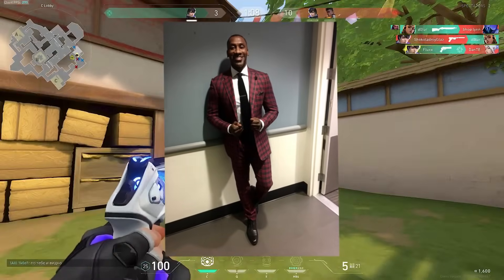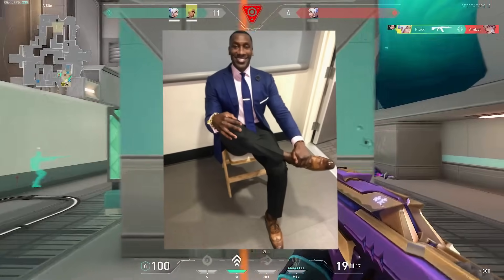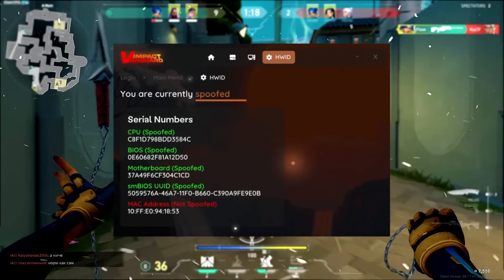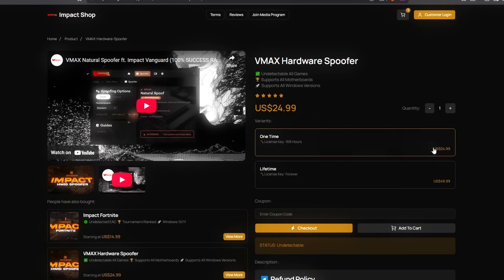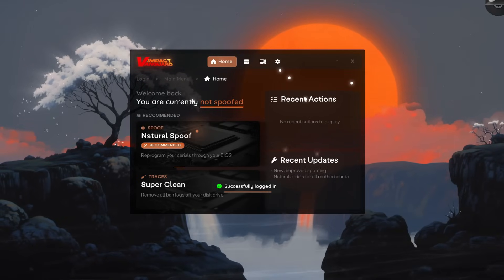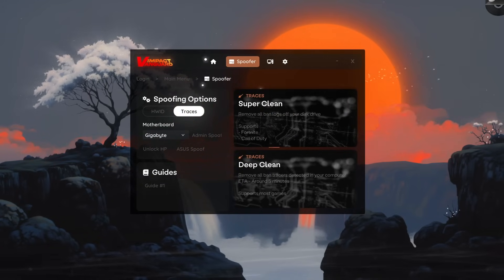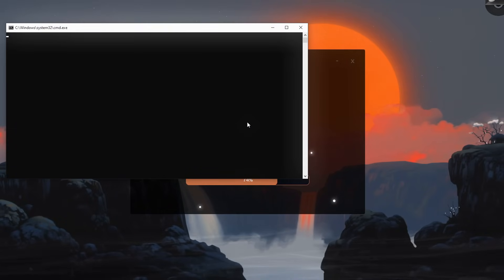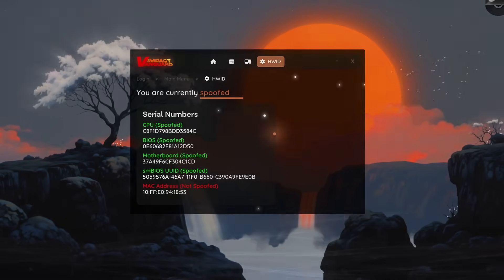How To Fix VAN 152 / VAL 5 Error Code (Hardware Ban PERMANENTLY FIXED In 5 Minutes✅)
Got banned in Valorant with VAN152 or VAL5? That usually means Vanguard has hardware banned your computer

In this video, I walk through a permanent working method that helps you fix HWID bans and get back into the game, completely undetectable, like buying a new computer

🛠 Supports:
• VAN152, VAL5 - Both hardware bans
• Full hardware spoofing, like buying a new computer
• Compatible with Windows 10 & 11
• Intel & AMD CPUs supported

⚠️ Use at your own risk. This video is for educational and informational purposes only.

valorant hwid spoofer
undetected valorant spoofer
hwid ban valorant fix
valorant spoofing method 2025
van152 valorant fix
val5 unban valorant
hwid reset tool valorant
vanguard hwid ban fix
vanguard spoofing tool
valorant cleaner + spoofer
how to get unbanned valorant 2025
free valorant spoofer
valorant spoofer free
valorant unban method 2025
hwid spoof valorant
paid valorant spoofer
valorant spoofer 2025
working spoofer valorant
how to fix van 152 error code valorant
how to fix val 5 error code valorant
hwid spoof undetected